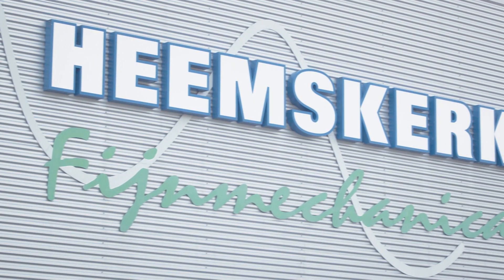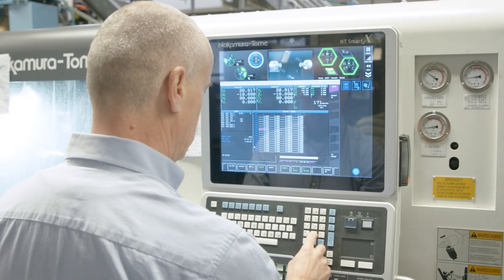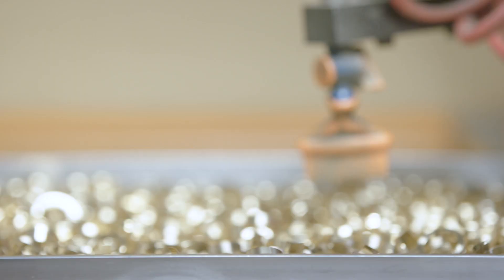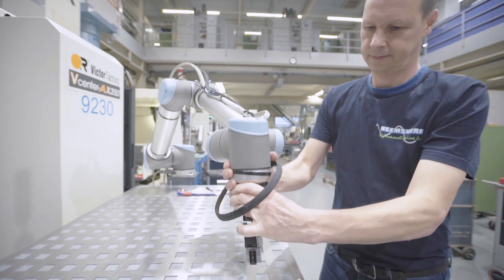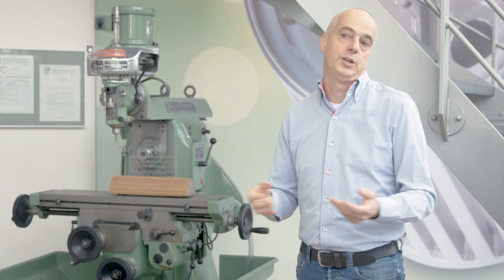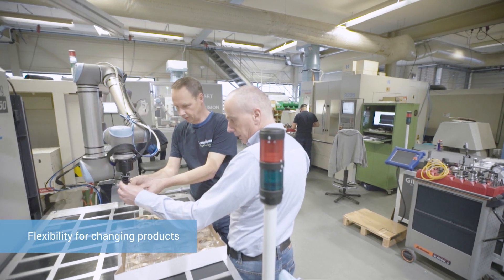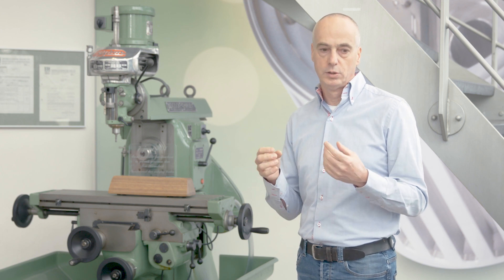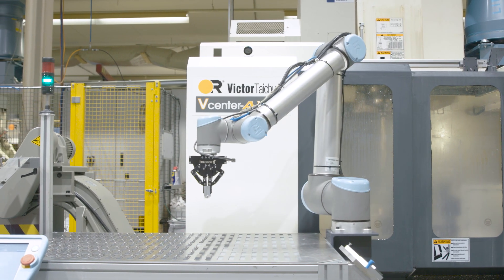UR Cobots at Heemskerk Still Going Strong after 10 Years Operation (Heemskerk Fijnmechanica B.V.)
As one of the first UR users in the Netherlands, Heemskerk has been relying on Cobots in handling of CNC machines for years.